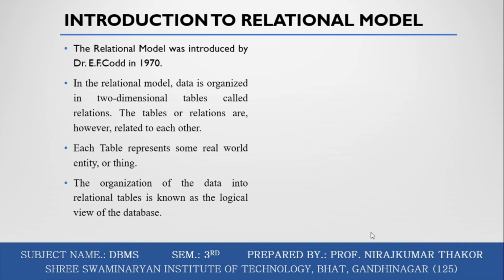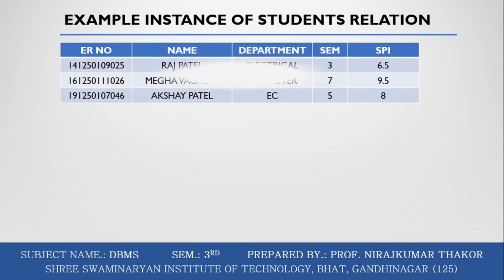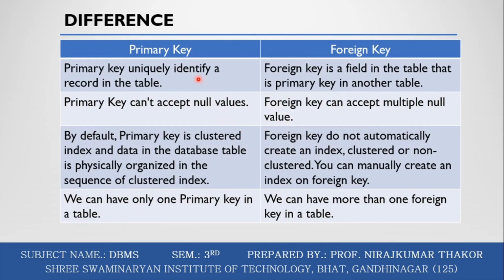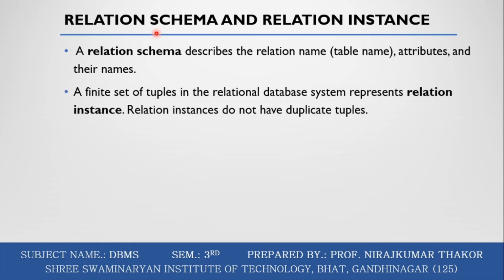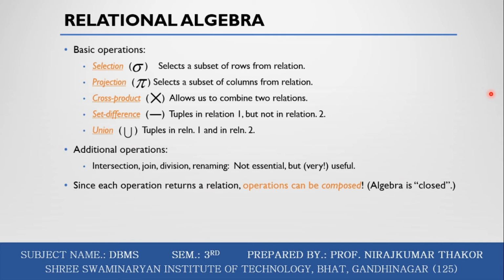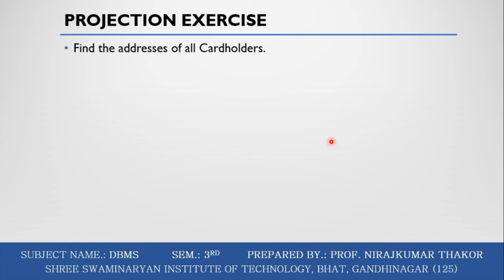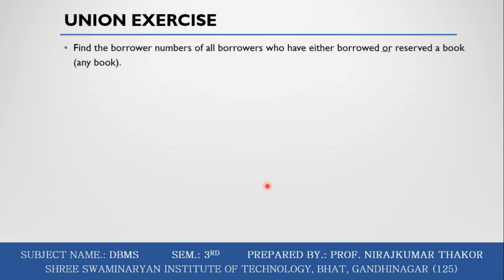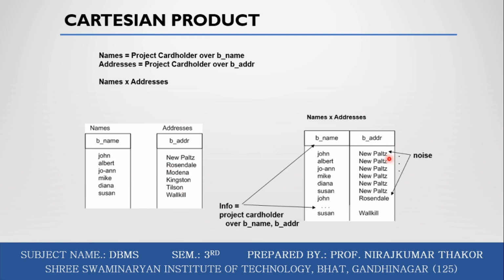RELATIONAL ALGEBRA OPERATION PART 1 | DBMS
In this video, covers topics like Relation, Tuples, Attributes, Domains and Relational Algebra Operation: Selection, Projection, Union, Intersection & Cartesian Product